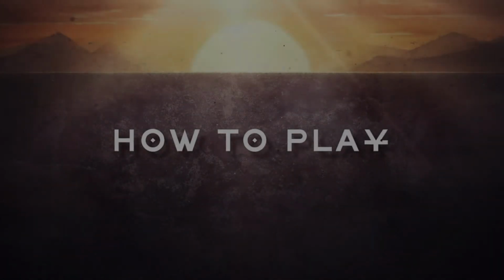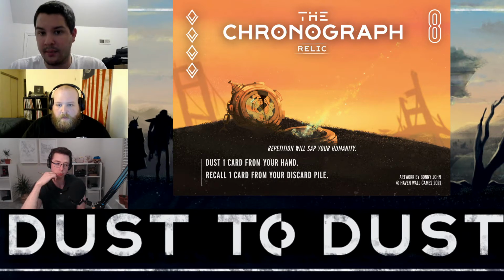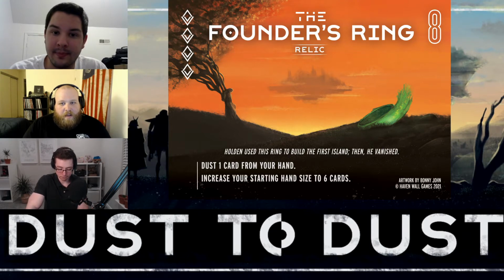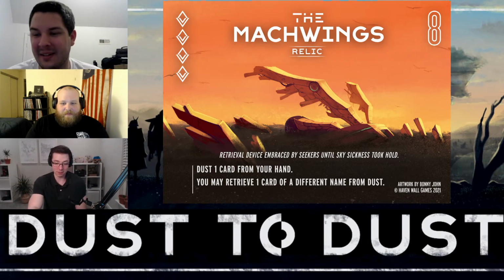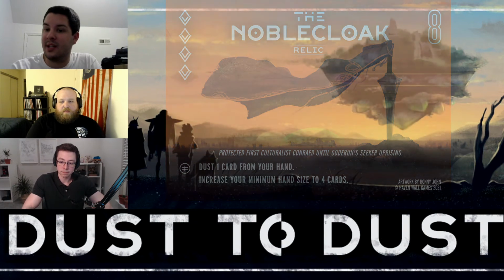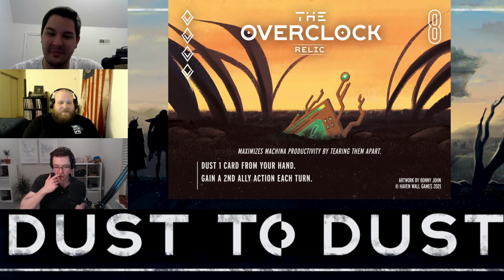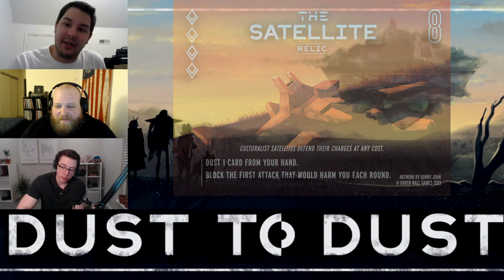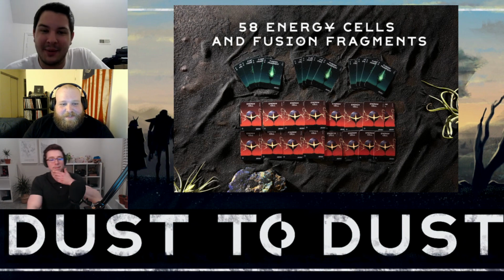Dust to Dust - Relic Review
Gorby, CVH, and I review all the Relics in the Dust to Dust Deckbuilding and Disintegration Game. Enjoy and let us know what Relic you'll be most excited to dive for in the near future!?